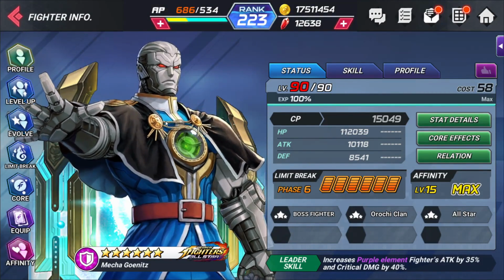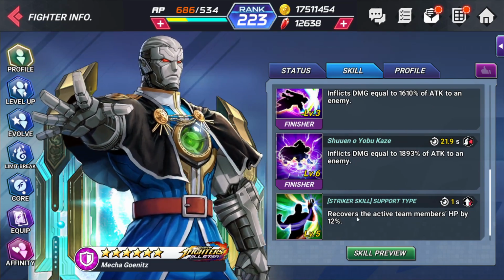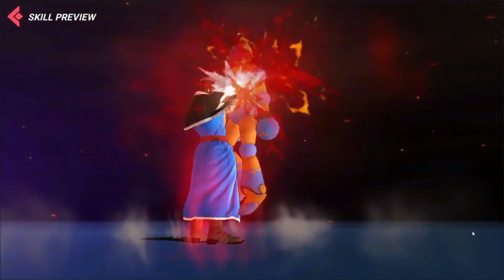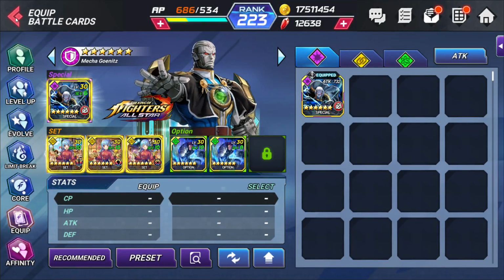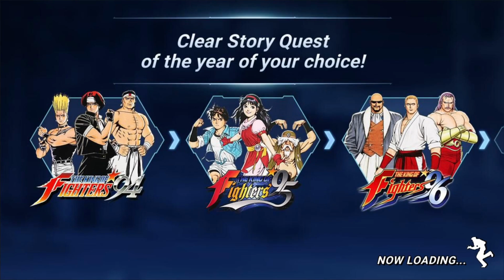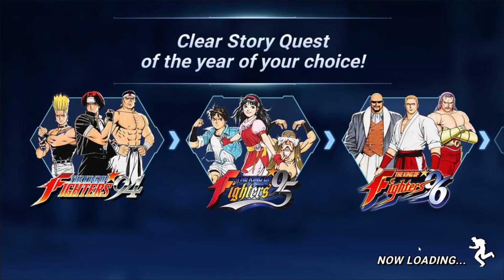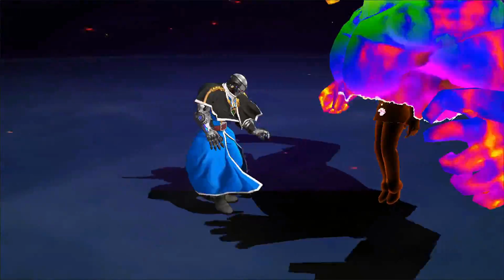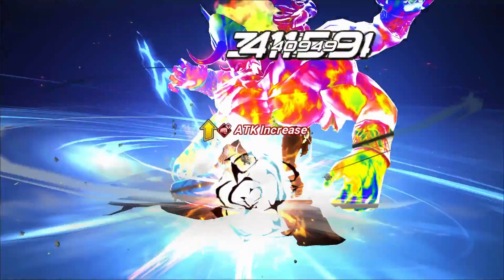Is Mecha Goenitz worth it? King of Fighters All Star